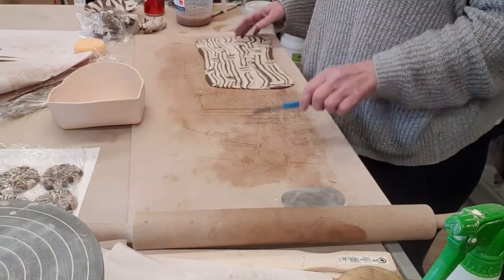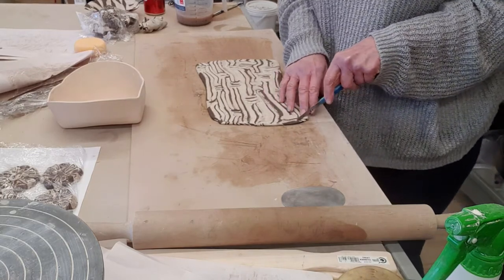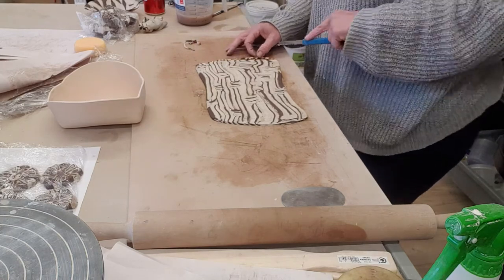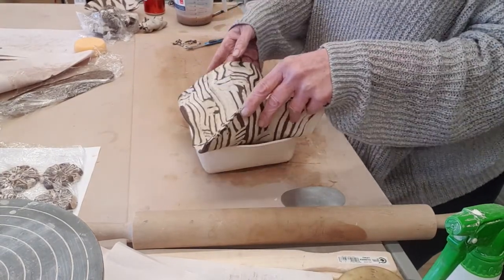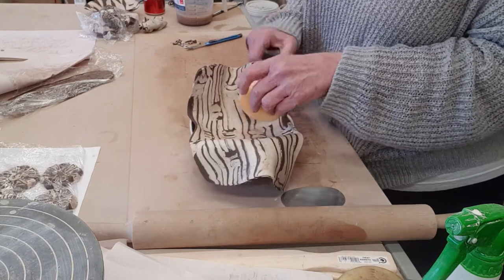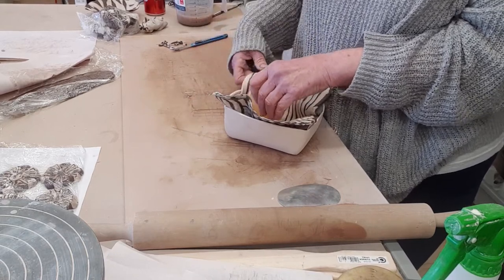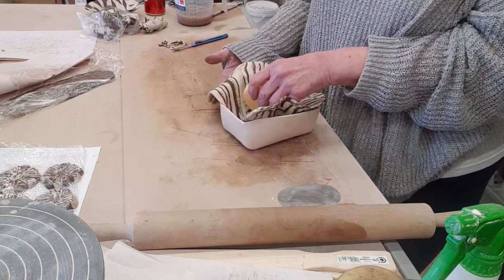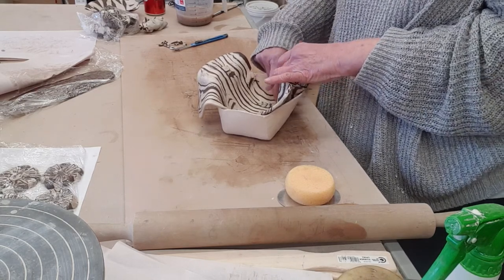Nerikomi project 4 finishing off